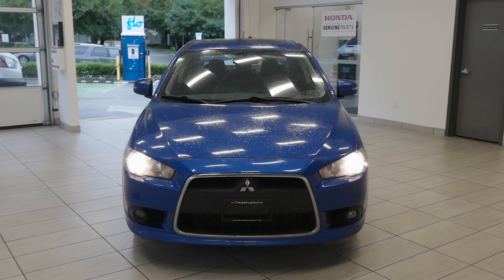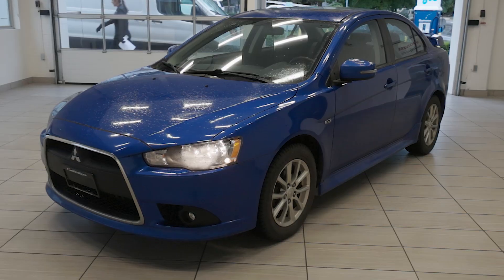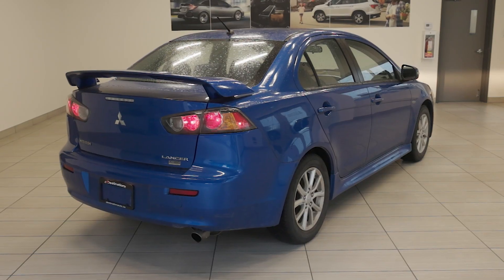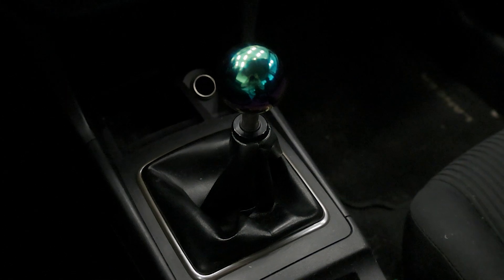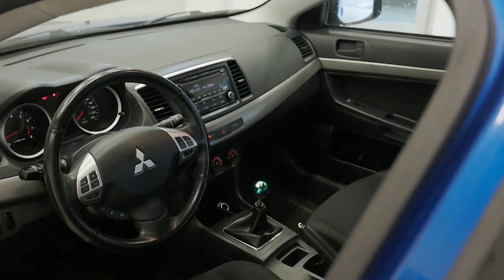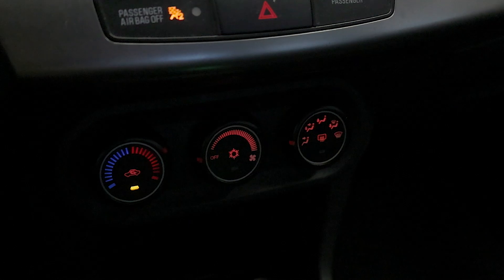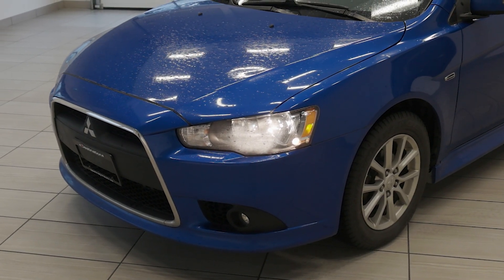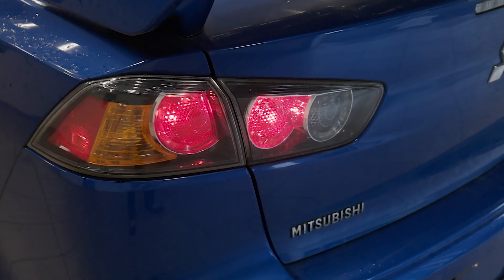2015 MITSUBISHI LANCER ES - MANUAL - ENGAGING DRIVING EXPERIENCE - AFFORABLE! - 34522LAA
The 2015 Mitsubishi Lancer ES, equipped with a manual transmission, offers a dynamic and engaging driving experience for those who appreciate the control of a stick shift. Powered by a 2.0-liter 4-cylinder engine, the Lancer produces 148 horsepower and 145 lb-ft of torque. This setup provides a responsive performance while maintaining a balance between power and fuel efficiency, ideal for both city commuting and highway driving.

Inside, the Lancer ES features a straightforward, driver-centric cabin layout with comfortable seating for up to five passengers. The manual transmission adds a sporty feel to the driving experience, making it more exciting to navigate winding roads or urban streets. The exterior design is complemented by its aggressive front grille, 16-inch steel wheels, and a sleek profile, giving the Lancer a distinctive, sporty look.

With its lively performance, manual gearbox, and well-equipped interior, the 2015 Mitsubishi Lancer ES offers an enjoyable and affordable driving option for enthusiasts who prefer a hands-on approach behind the wheel.

VSA#30902